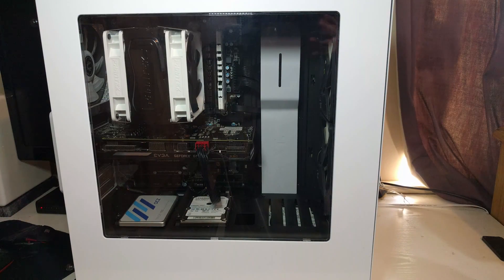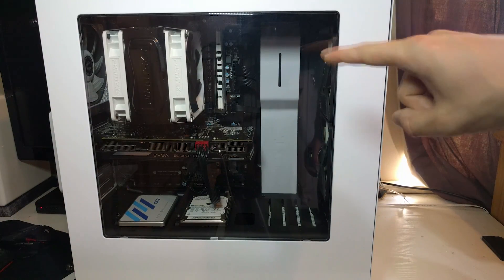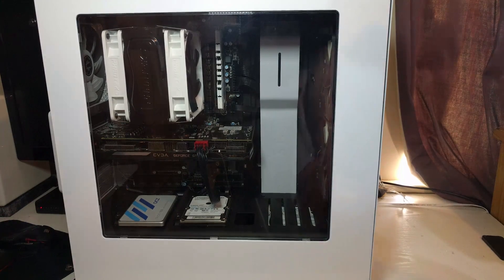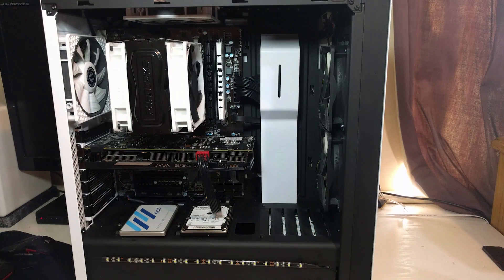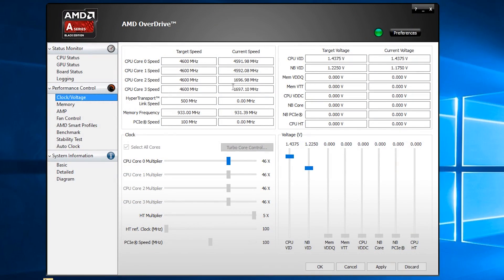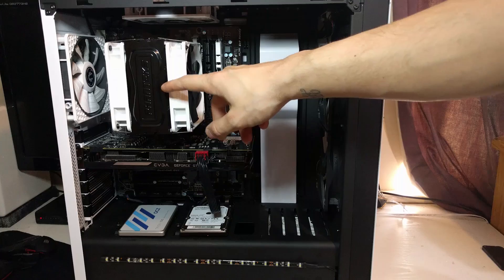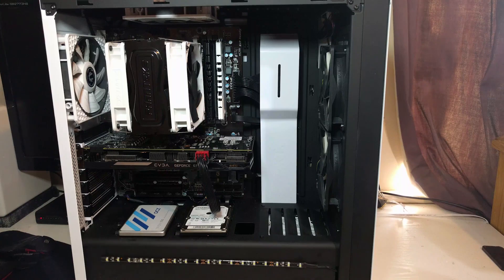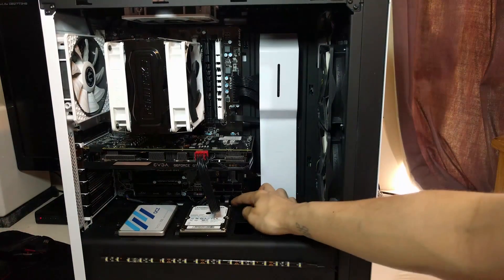AMD 880k Gaming Build - Review And Benchmark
In this video I have decided to review my AMD 880k Gaming build. In this review i will tell you my general thoughts on this processor, take you through a full overview of this build and show you some gaming benchmarks using my GTX 960 GPU.

This is one of the latest Fm2+ Cpu's on the market with a stock speed of 4.0Ghz and boost to 4.2Ghz
Based on the Godavari platform and being a K series chip it has a fully unlocked multiplier for overclocking. Unlike its Apu brothers this chip has no discrete iGpu; so you will need a dedicated graphics card to unlock the full power of this Cpu.

Full specs of this machine:
PC SPECS
Case- Nzxt Source 340 white with white led lighting kit
CPU: AMD Athlon X4 880k  overclocked to 4.6ghz at 1.375 volts
MOBO: Gigabyte F2A88X-D3HP
GPU: EVGA GTX 960 SSC 2GB
RAM: 16gb of hyperx beast 2400mhz currently running at 2133mhz
          One left black one painted white.
HDD: System 240gb OCZ Trion SSD
          Games Western digital Scorpio Black 1TB 7200rpm
          Downloads 500gb 5200rpm samsung drive.
Cooling:  CPU- Phanteks ph-tc120x dual 120mm cooler.
                 Intake 2 x arctic f12 pwm
                 Exahust 2 x Bitfenix spectre pro 120mm pwm white

PSU: Thermaltake smart se 530w semi modular